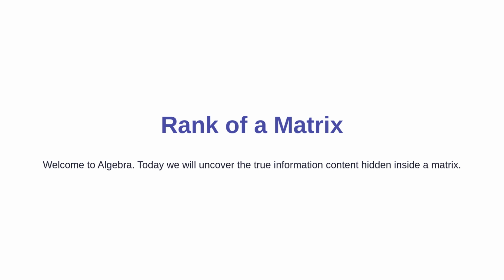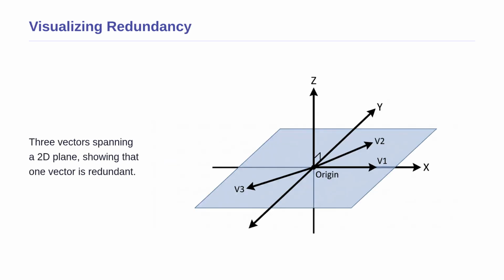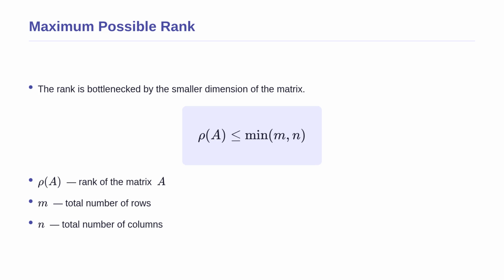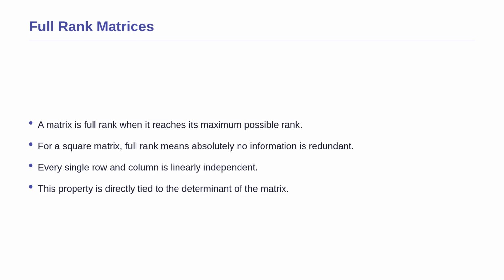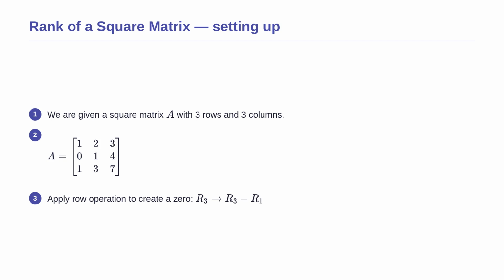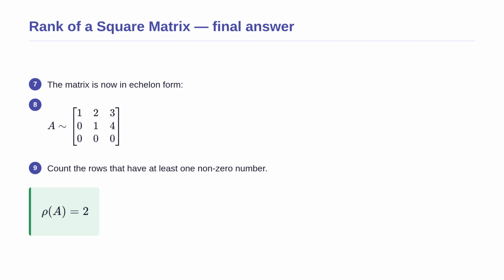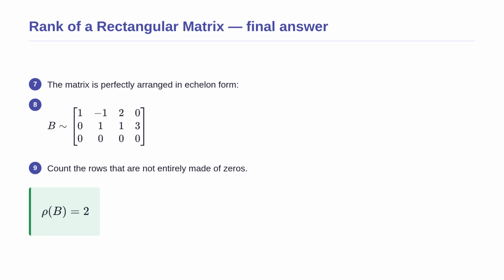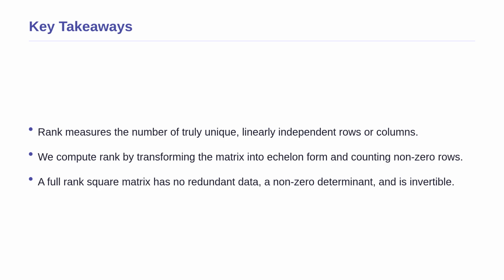Algebra - Rank of a Matrix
Video lecture on Rank of a Matrix for Algebra.